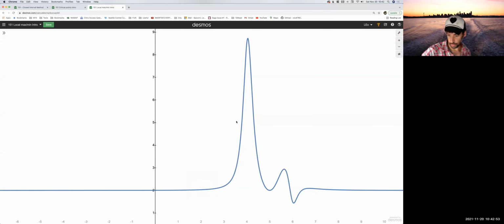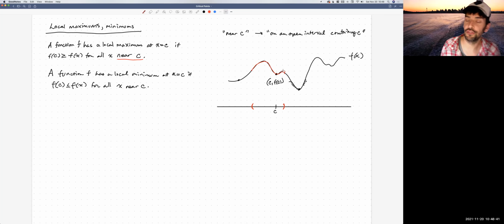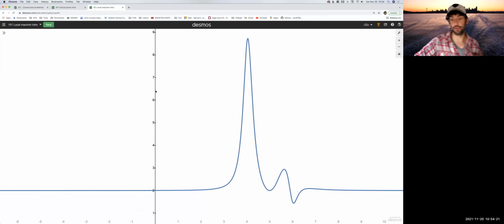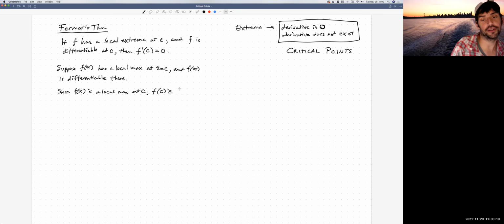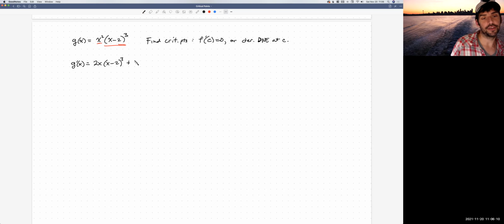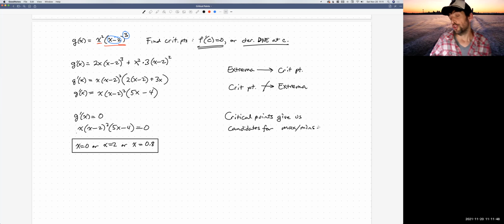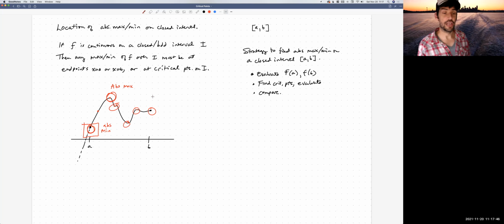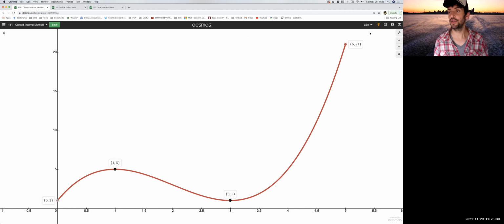Local max min, critical points, closed interval